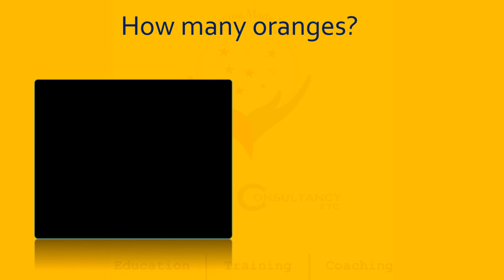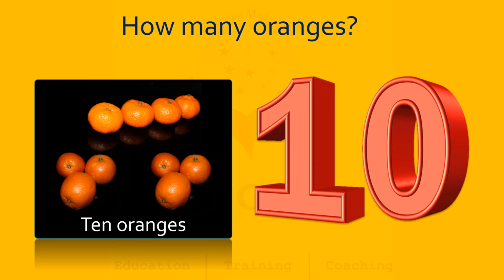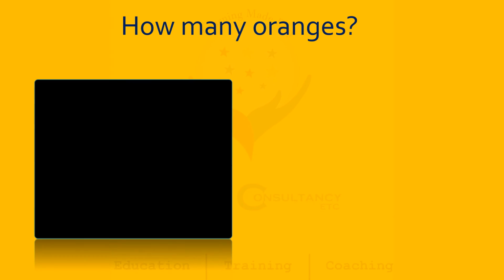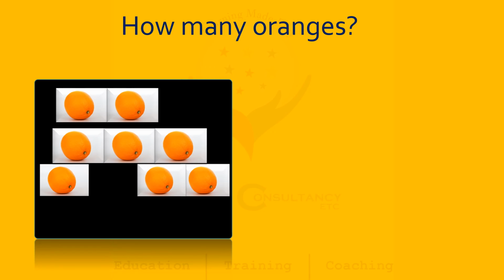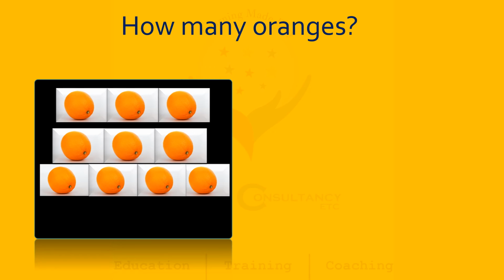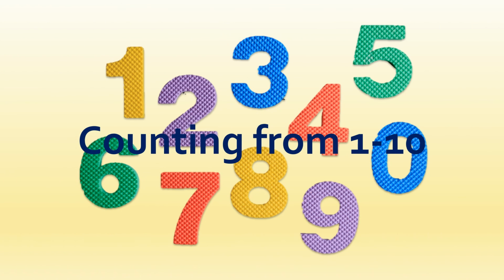Learn to Count | Numbers 1-10 | Maths for Beginners | Learning Made Easy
Functional Skills Maths
Maths for Adults, ESOL (English for Speakers of Other Languages) Learners, and Neurodiverse Learners